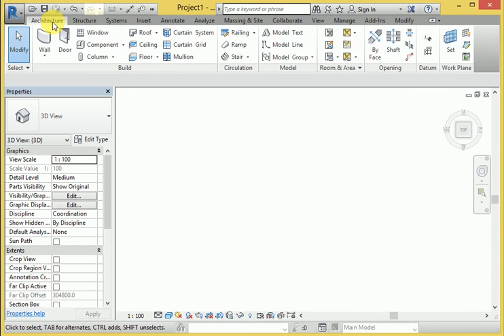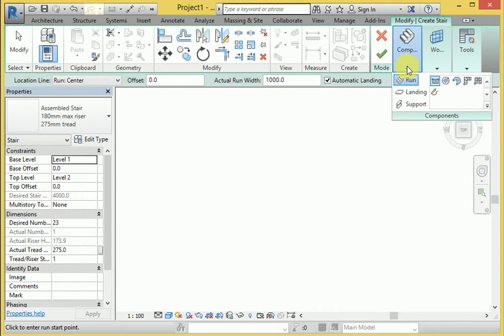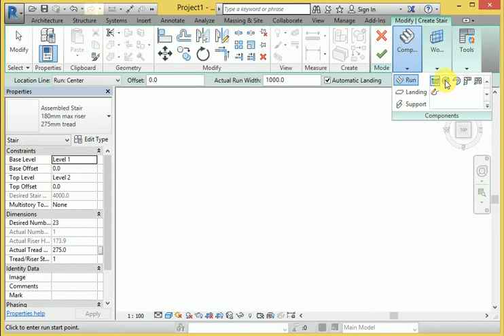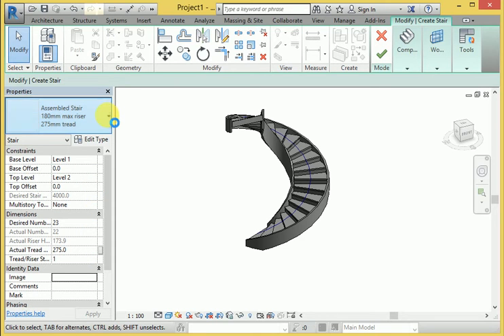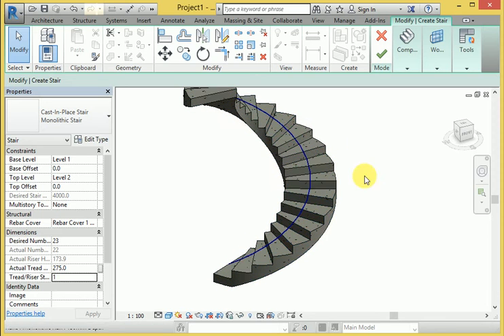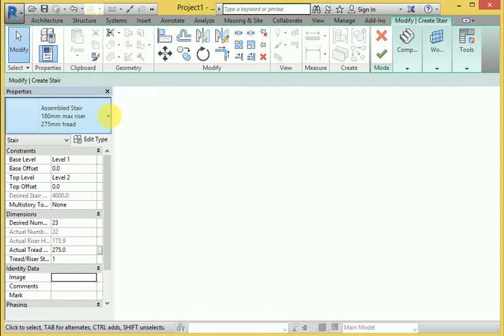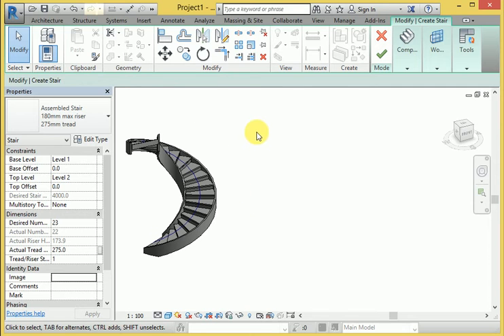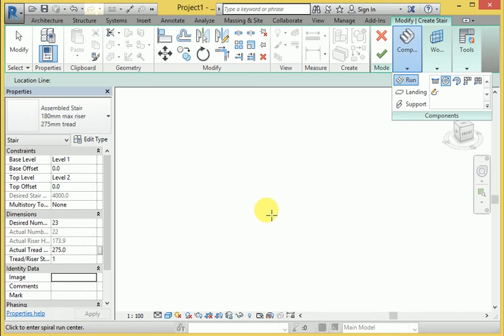Stair design with Revit Architecture#Stair railing for Revit Architecture Command#Stair design #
This is make for learning purpose Stair design with Revit Architecture Stair railing for Revit Architecture Command Stair design.